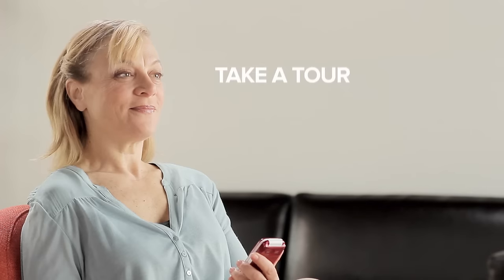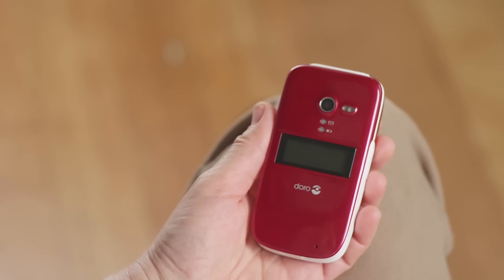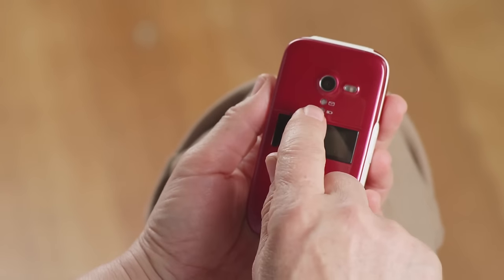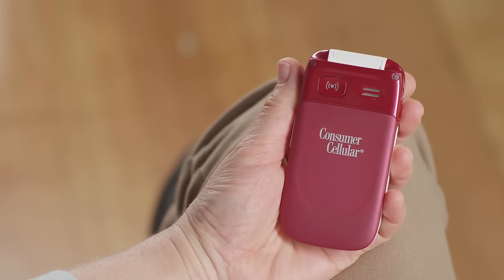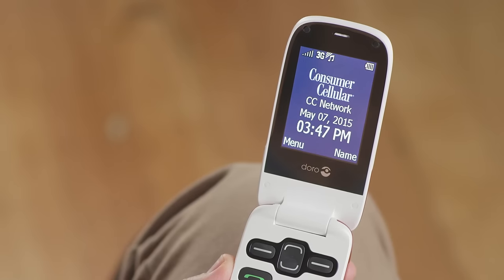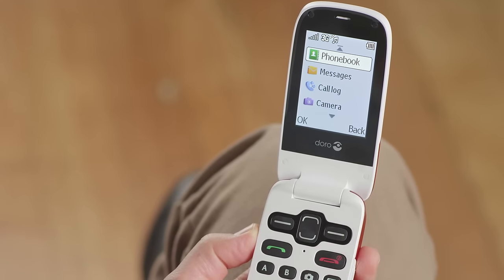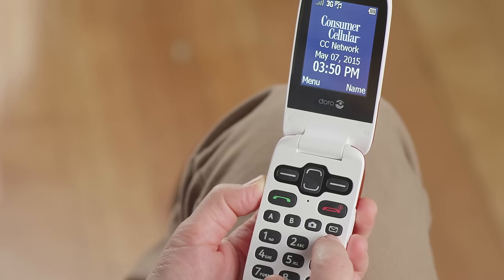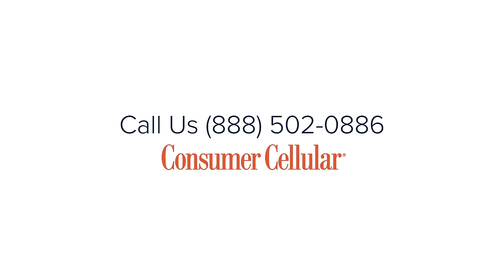Doro PhoneEasy 626: Cell Phone Overview & Tour (1 of 9) | Consumer Cellular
The Consumer Cellular How-To Video Series, with help from Linda, provide a product tour of the Doro PhoneEasy 626 flip phone. We’ll cover everything you need to know to get started, including turning it on and navigating the phone’s key features, including the Emergency Alert Button. You’ll see just how easy the Doro 626 is to use, and our other How-To Videos will help you get the most out of this easy to use flip phone.